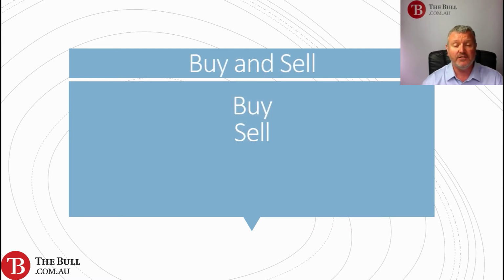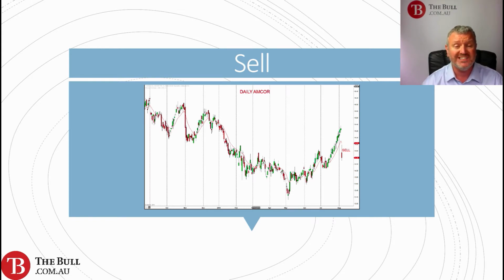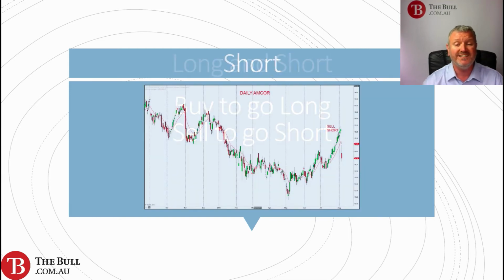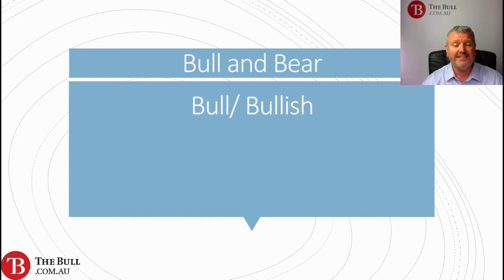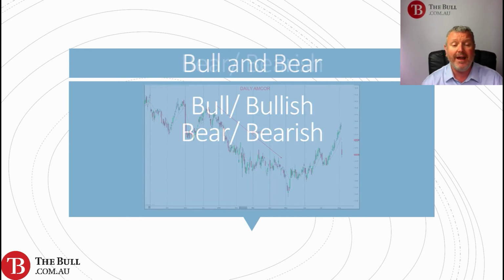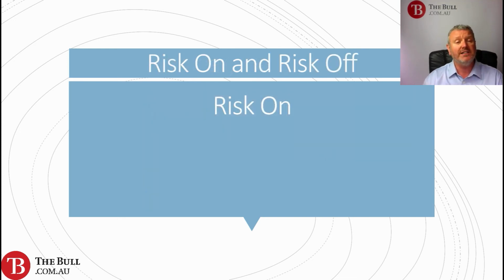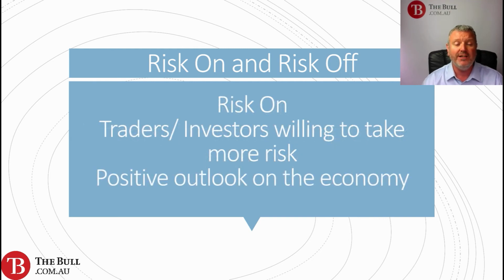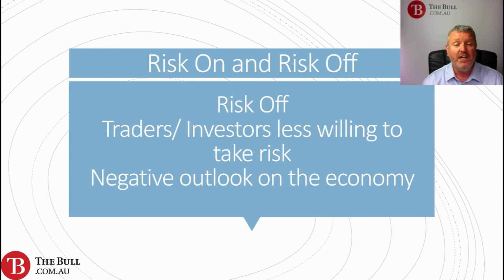Trading And Investing Masterclass (Class 4 of 20)